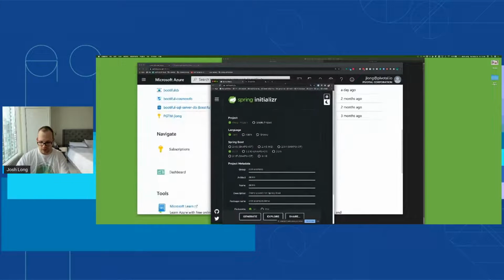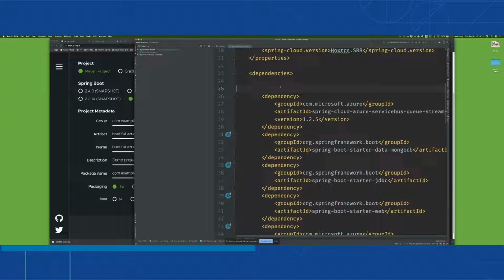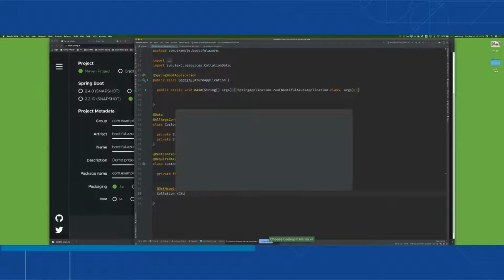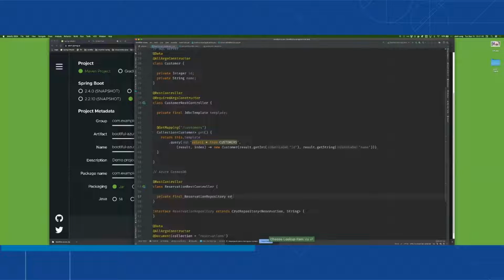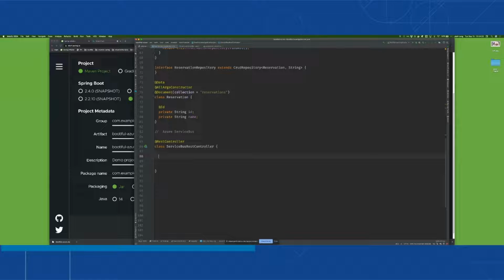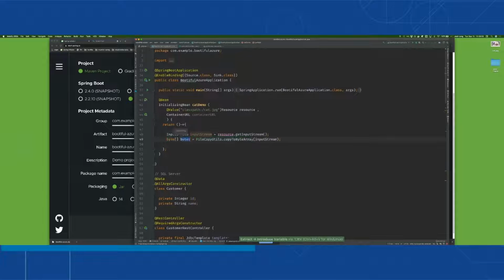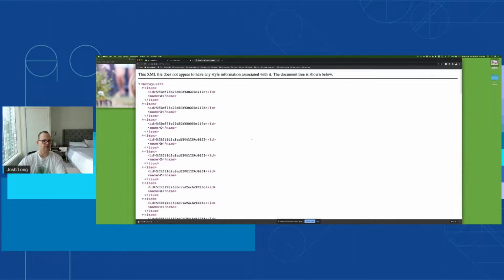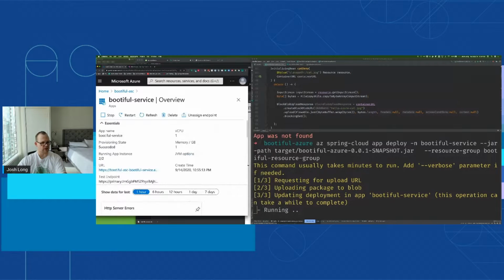Azure Spring Cloud GA Amazing Spring on Azure integrations